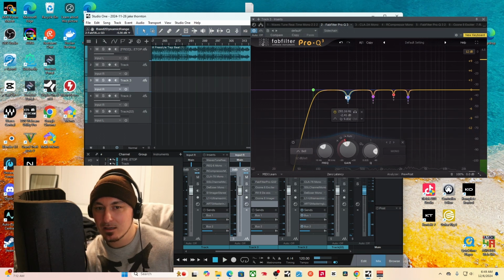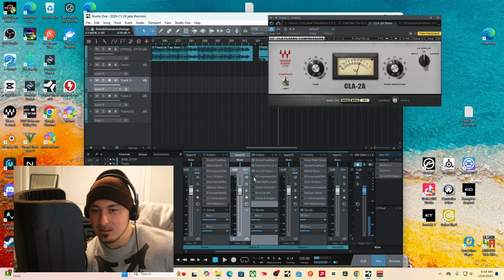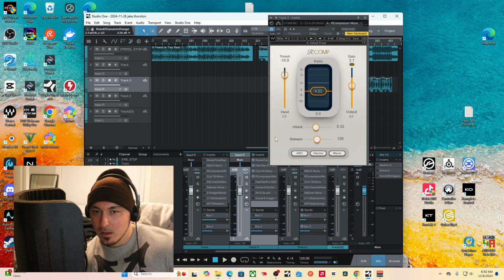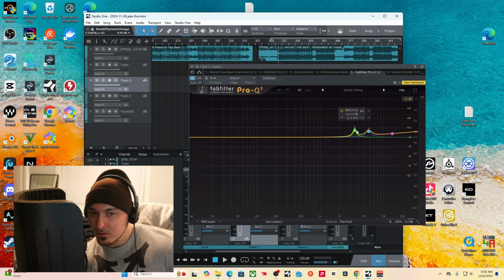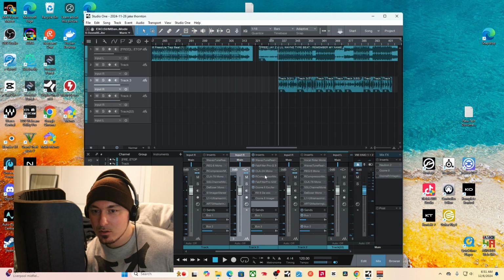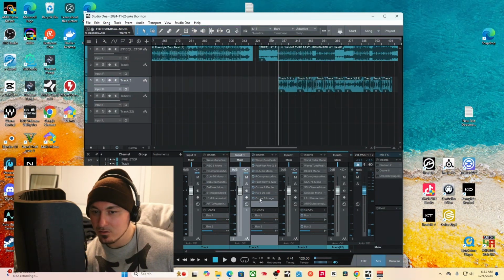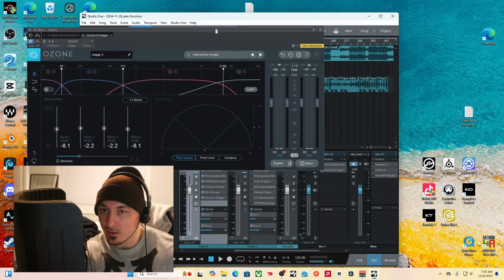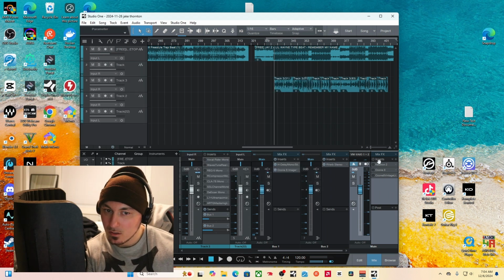How To Mix Rap Vocals Like Young Thug Using Studio One!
How To Mix Rap Vocals Like A Pro!

🎧 This beat is free for non-profit use. If you use it, you must credit Anthony Sweats Beats. For profit purposes please purchase a lease.

mixing rap vocals in studio one 2019
mix rap vocals 2020
how to mix in studio one
how to mix studio one vocals
how to mix rap vocals in studio one 2020
record rap vocals
record rap vocals like a pro
record rap vocals in studio one
record vocals like a pro
record vocals professionally in studio one
how to record vocals in studio one
how to mix rap vocals in studio one professional 2021
mix hip hop vocals
how to mix hip hop vocals